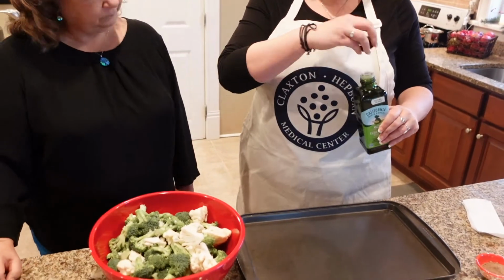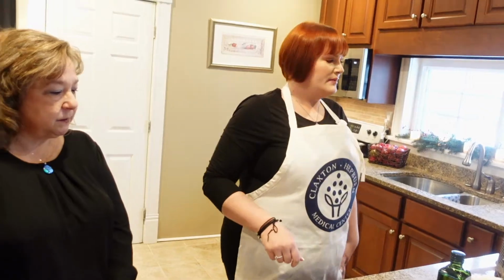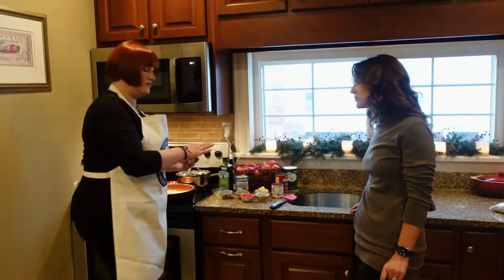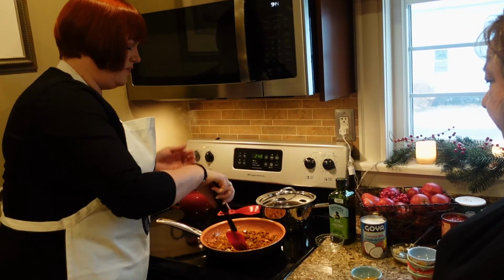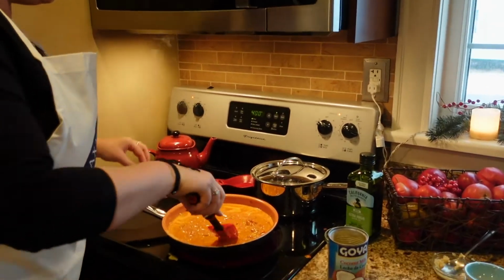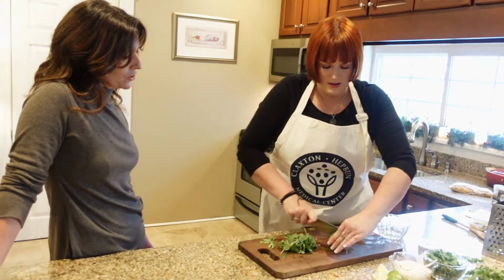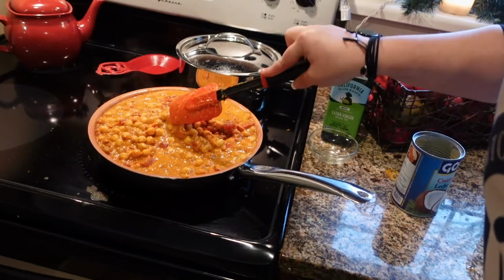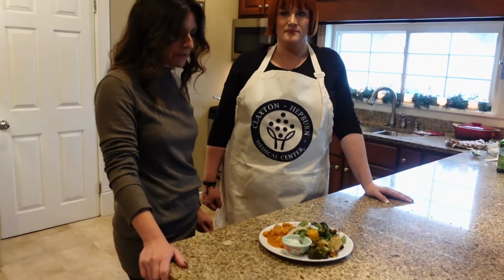$25 Feeds 5: Chickpea Curry & Fragrant Rice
Vegetarian, but not boring! Join the Claxton-Hepburn Medical Center Wellness & Prevention Team to make this creamy curry.

This video made possible by the generous support of Excellus and Save-a-Lot Food Stores.

Are you struggling to find affordable, healthy meal options for your family? Eager to learn but don't know where to look? $25 Feeds Five: Cooking with CHMC might be the FREE program for you! By committing to just four cooking sessions, you and your family receive a food box that contains all the ingredients necessary for the cooking session at no cost. Join a team of health professionals, regular people with regular kitchen skills, as they cook with you via a video!

Meals are designed to feed a family of five for $25 or under based on the USDA MyPlate guidelines, and each class will have a theme such as Healthy Holidays, Diabetic-Friendly, and Heart-Healthy and Hearty. Healthy cooking doesn't have to be boring and flavorless, nor does it have to be expensive. Join us to expand your cooking horizons and learn four new, delicious recipes for FREE.

Michele Catlin
Community Relations Outreach Coordinator